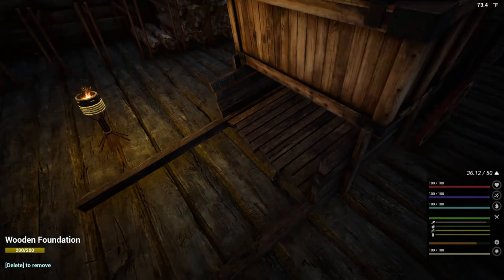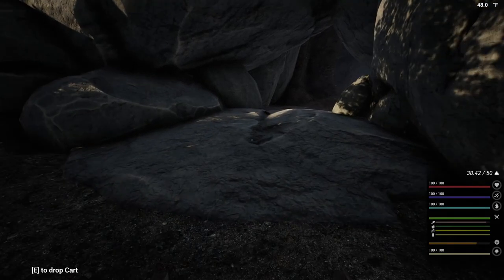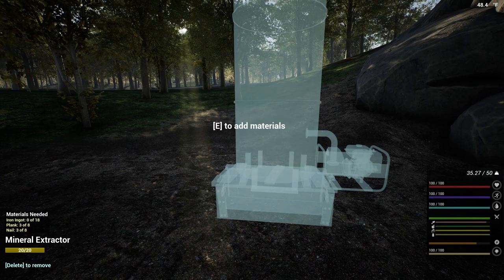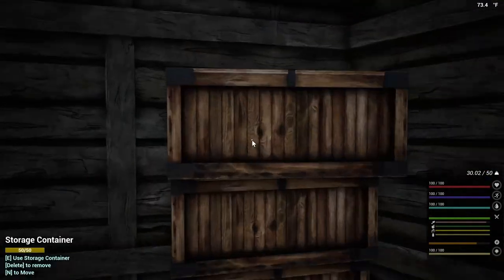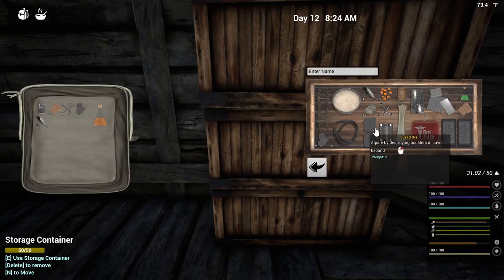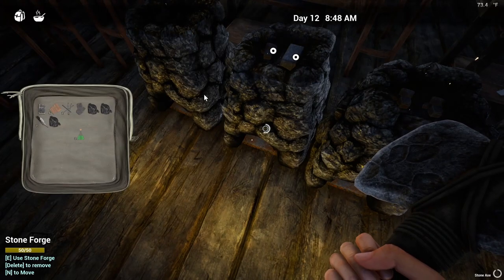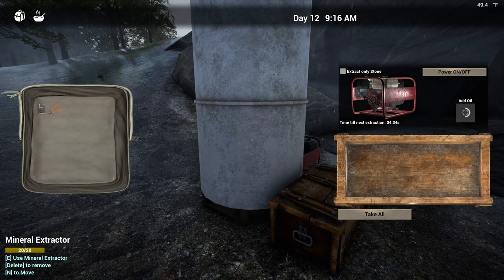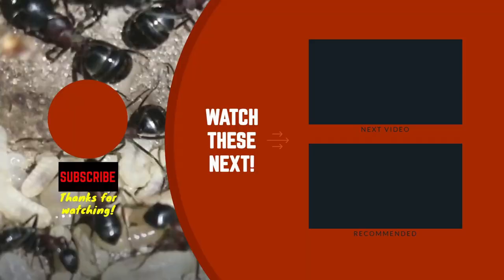The Infected, Setting up the Extractor for Copper